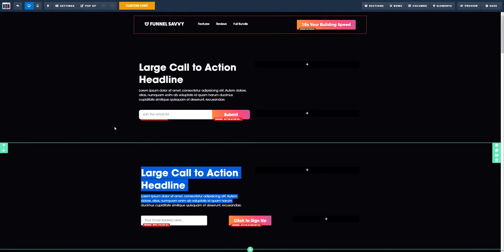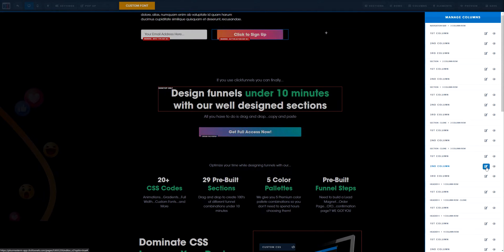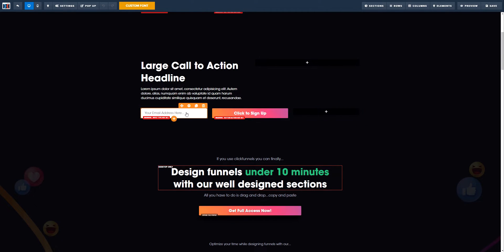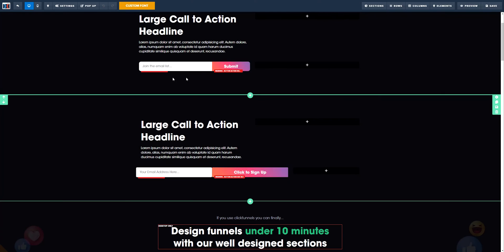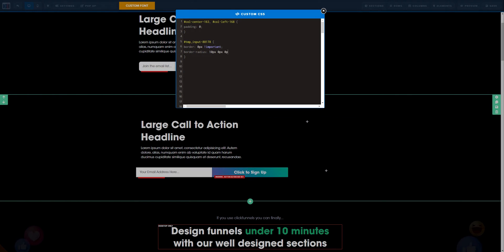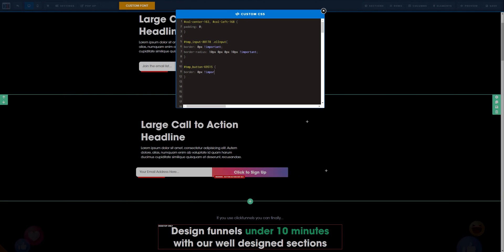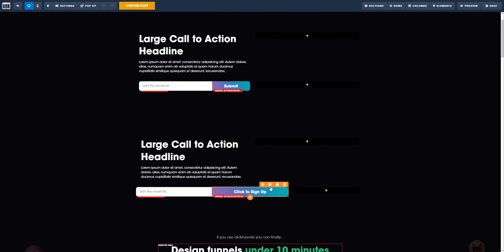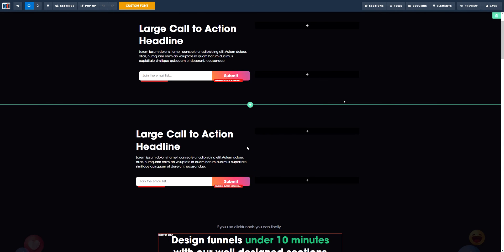How to build an amazing submit email in clickfunnels using CSS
In this video, you are going to learn all the steps to create a professional-looking submit email form, using CSS, 100% built-in Clickfunnels.

ColID (without the colinner) {
padding: 0;

inputID .elInput{
border: 0px !important;
border-radius: 10px 0px 0px 10px !important;

buttonID .elButton {
border: 0px !important;
border-radius: 0px 10px 10px 0px !important;